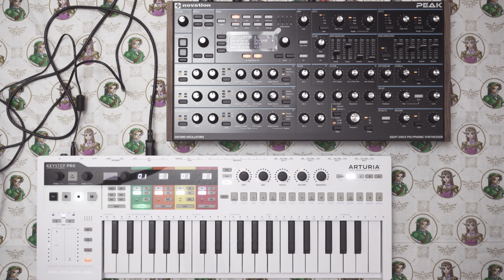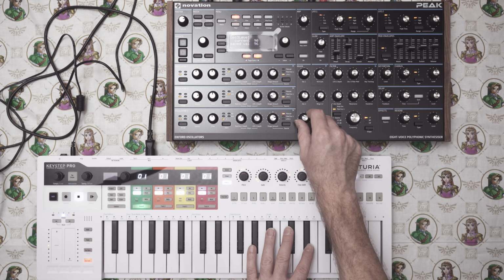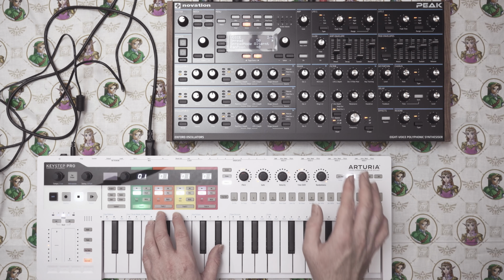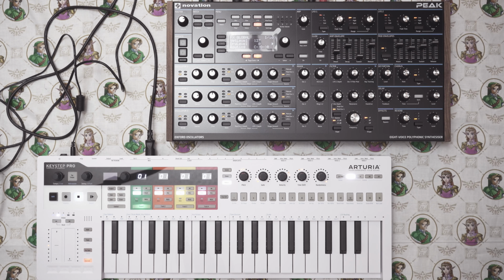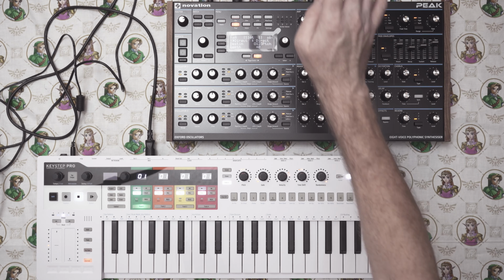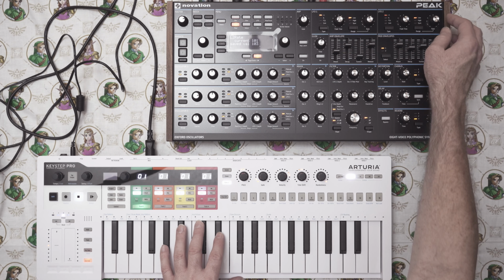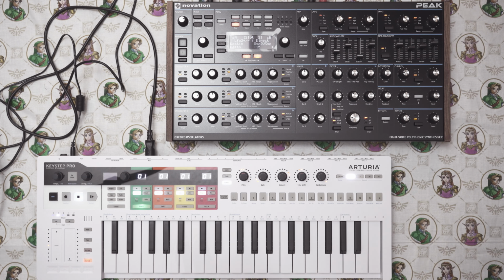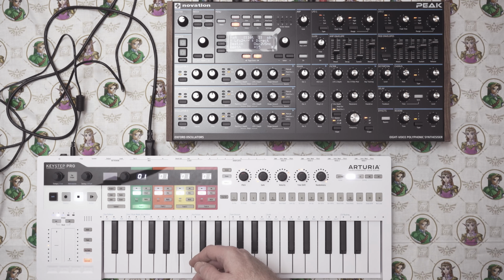Novation Peak - Making a Lush Ambient Pad (PPG wave inspired tutorial)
Making ambient pads using the excellent Novation Peak and only internal effects. This was inspired by the PPG wave.

0:00 opening demo no talking
1:15 opening background info
2:18 tutorial
27:00 closing thoughts